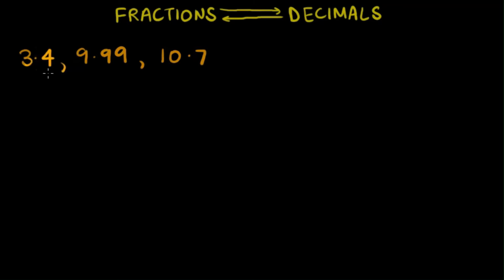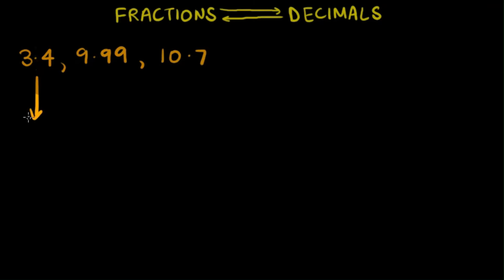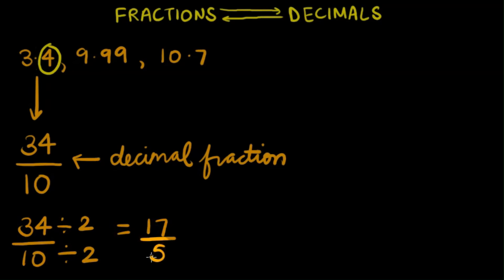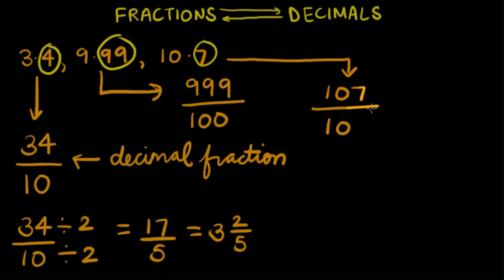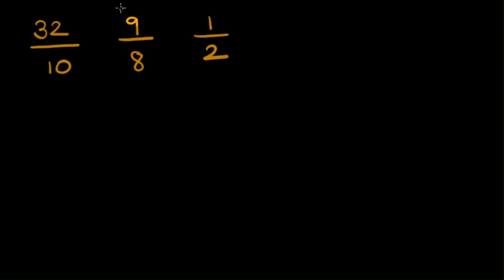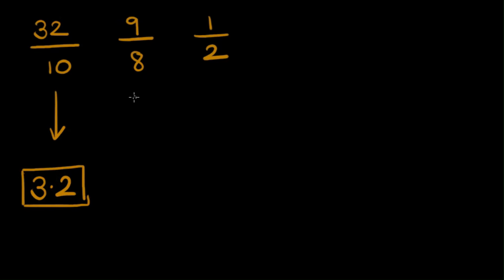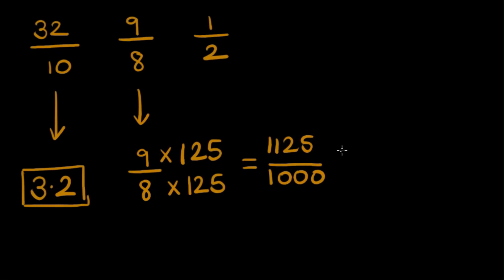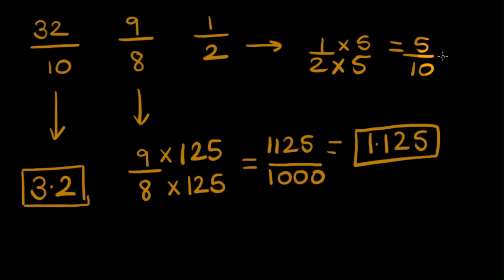Converting Decimals to Fractions the Easy Way! | Mathrix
In this video, we learn to convert decimals to fractions (with a trick!) and vice versa. Stay till the end to know more!

For questions related to math, be sure to ask me, I will try to reply to most: